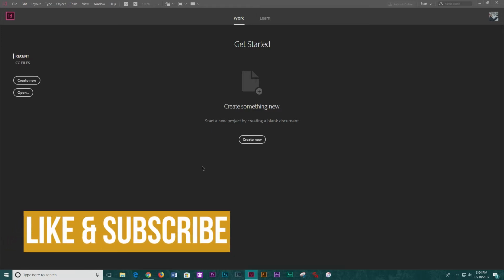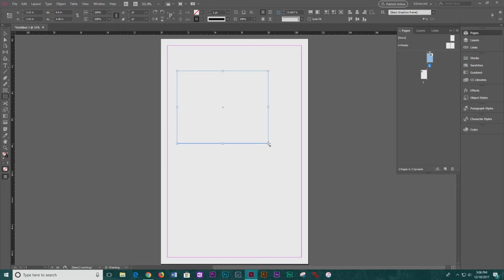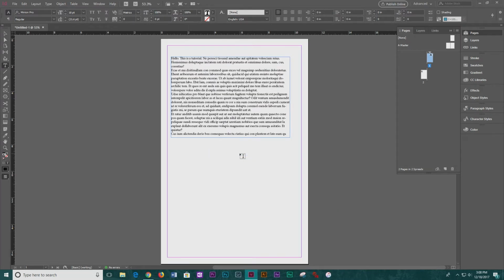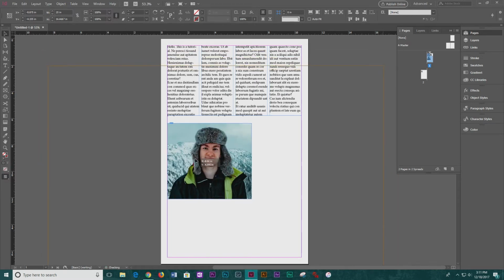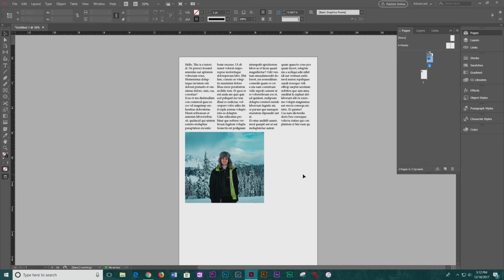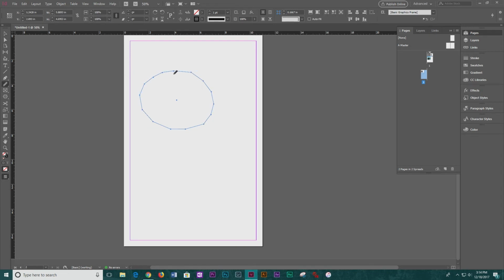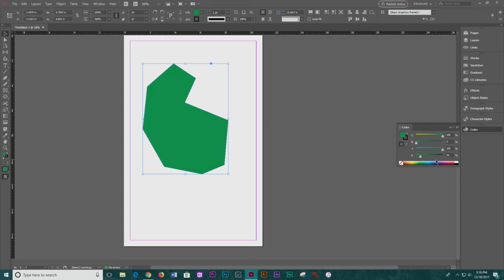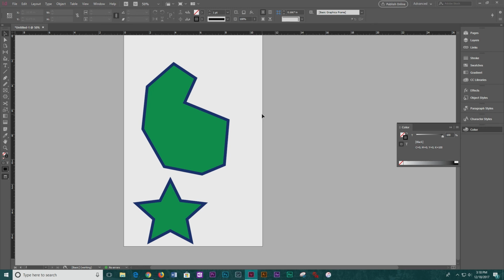Tutorial Tuesday - Adobe InDesign Basic Tools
In this tutorial I'll discuss a few of Adobe InDesign's basic tools.

This is a quick run down of InDesign CC 2017's tools that I use the most. This video was made for beginners, so check back for more advanced InDesign tutorials coming soon!

This is the very first installment in my new Tutorial Tuesday series. Have something you'd like to see me cover? If you'd like more details about a certain tool ask away! I'd love to help. :)

If what you’re dreaming of doesn’t scare you, it’s not quite big enough!

►TUTORIAL TUESDAY 01 // DECEMBER 18, 2017 //

Permission granted through email to use this artist's music.

► Edited in Adobe Premiere Pro CC 2017. Intro text made in Adobe After Effects CC 2017
► Filmed with Canon EOS 80D, screen captured with Elgato HD60
► Thumbnail made with Adobe Photoshop CC 2018

Tutorial Tuesday - Adobe InDesign Basic Tools. Chase Charaba. 2017.